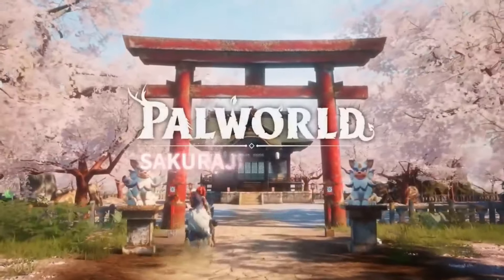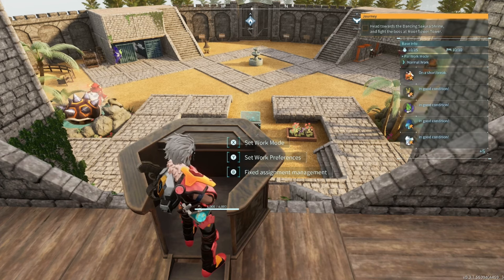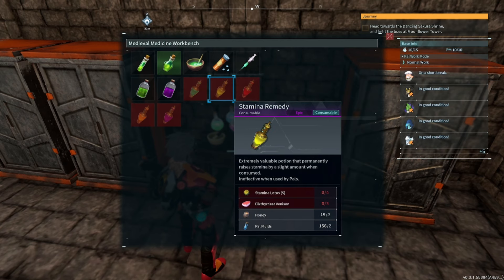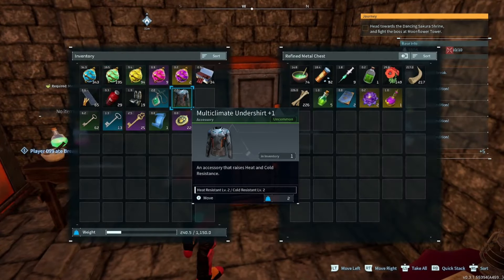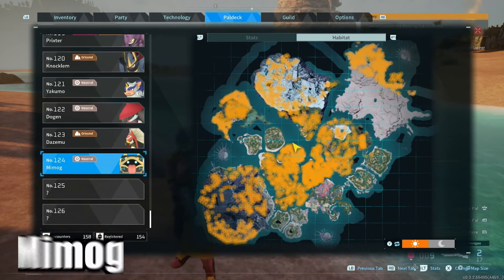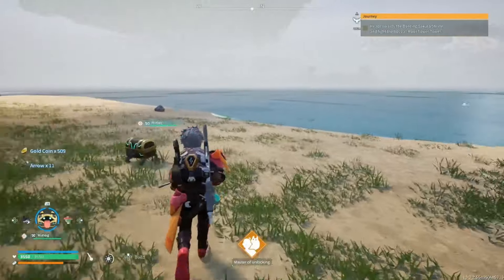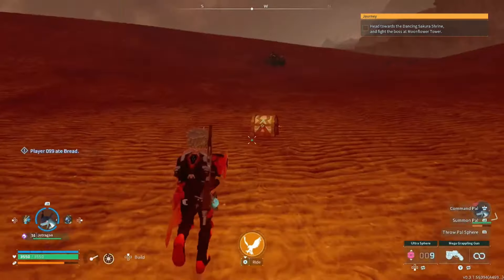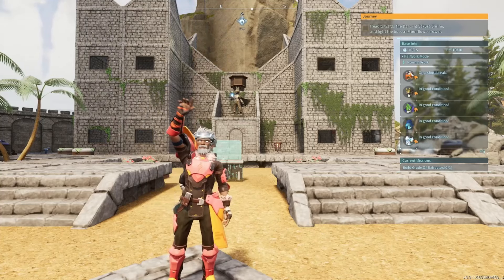New Items / New Merchant - Palworld Update v0.3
In this video I'll be going over some things in the new update that when under the rug. Hope you enjoy!!!

Timestamp
Intro - 0:00
Monitor Stand - 0:49
Mew Med Stuff - 2:16
New Merchant - 3:14
Dog Coin - 4:58
Mimog - 6:02
Lockpicking - 6:50
Outro - 9:30

!!! REMEMBER EVERYONE !!!